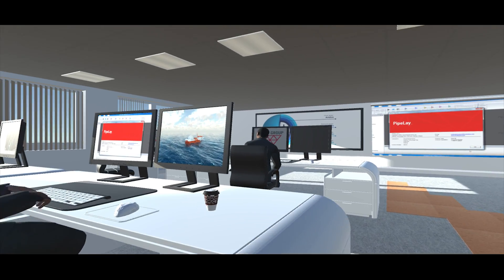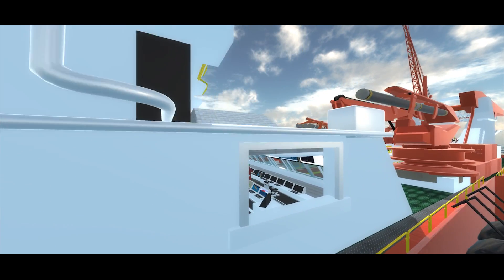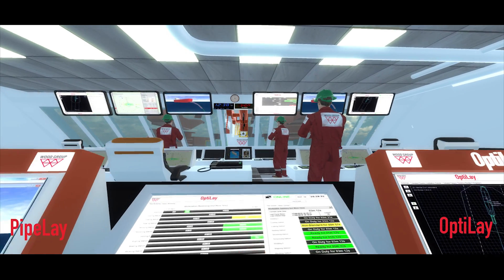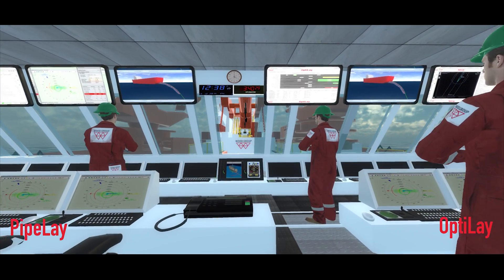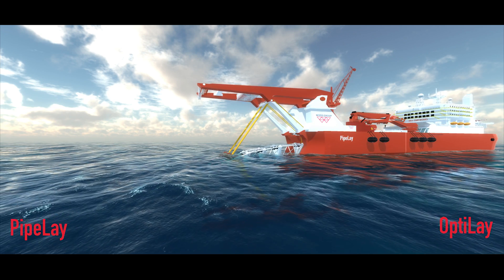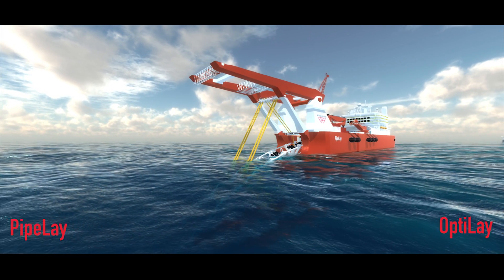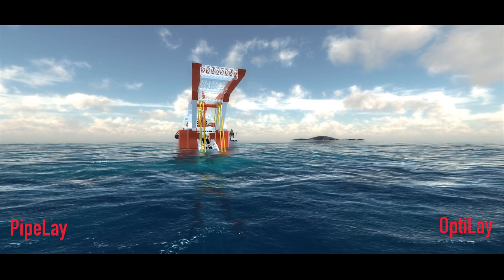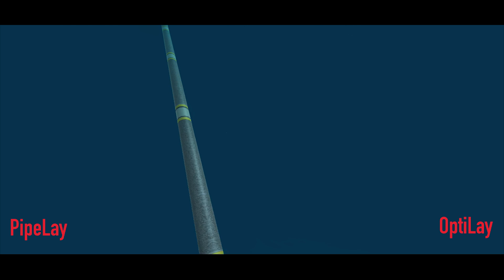PipeLay & OptiLay - Offshore Installation Analysis Software Products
At Wood Group we have over 30 years of experience in developing engineering & visualisation software for the global energy market. One of our core areas of expertise is offshore pipeline installation. The latest versions of our PipeLay & OptiLay software products are enabling a digital transformation of the design, planning and monitoring of offshore installation processes. These dedicated products provide advanced modelling capabilities which predict and monitor offshore conditions with increased accuracy and reduced conservatism; leading to safer, leaner designs as well as reduced vessel down time. Such capabilities are provided in automated environments where engineers can analyse scenarios in a productive manner with the peace of mind that the software will help them optimise their installation system in order to achieve an ideal configuration from vessel to seabed. For more information on PipeLay & OptiLay software please contact the Digital Solutions team at Wood Group.